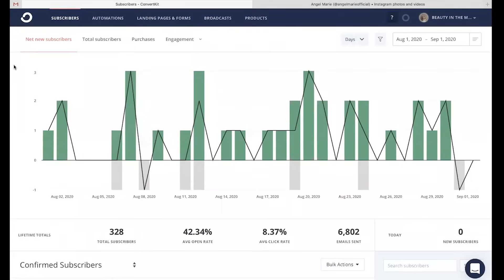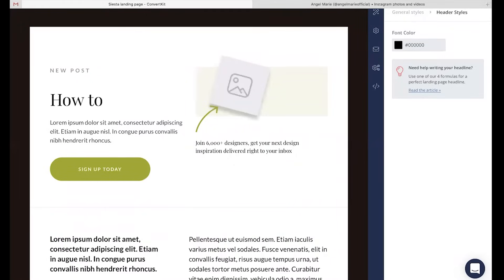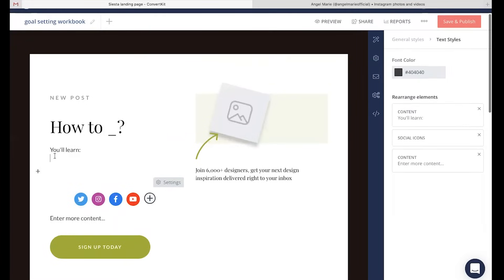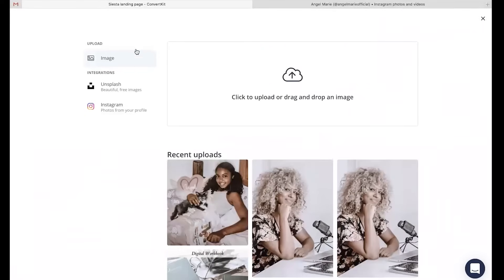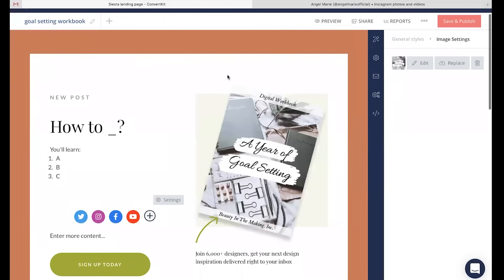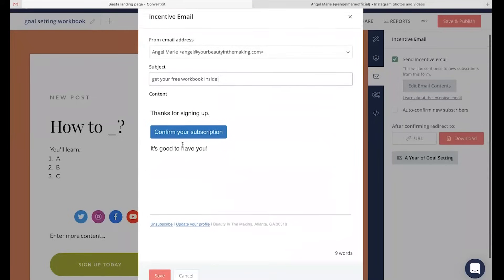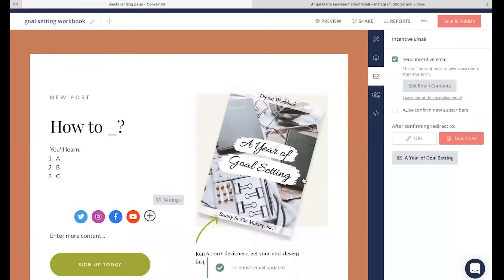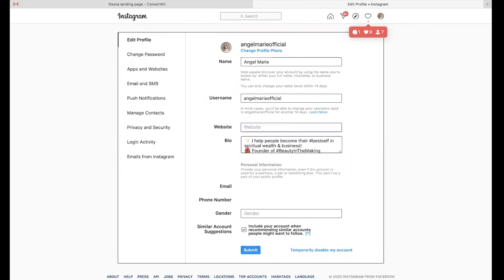How to create and customize a landing page in minutes with ConvertKit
Ready to promote your next project? Then you need a landing page. Find out how easy it is to create and customize a landing page with ConvertKit.